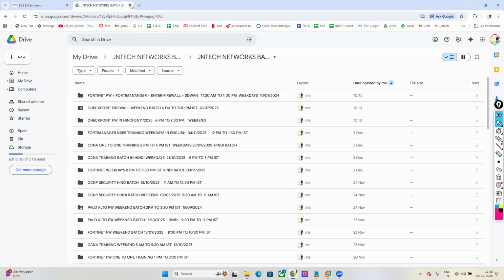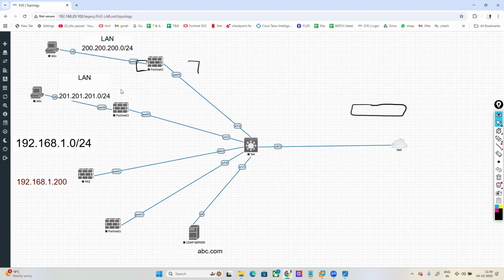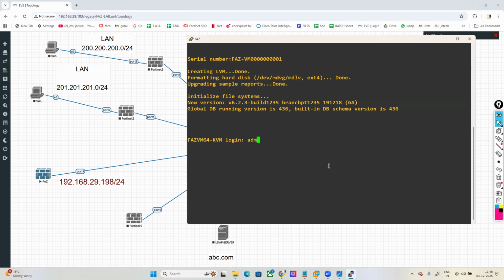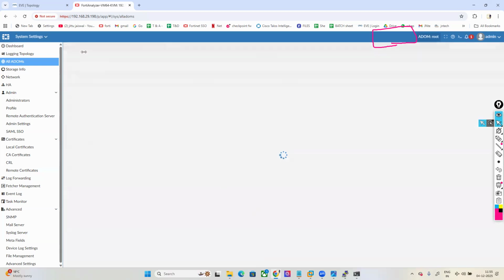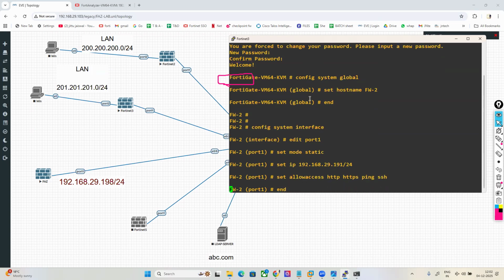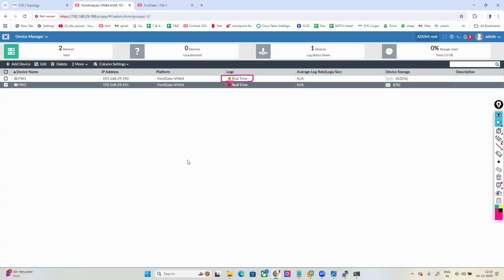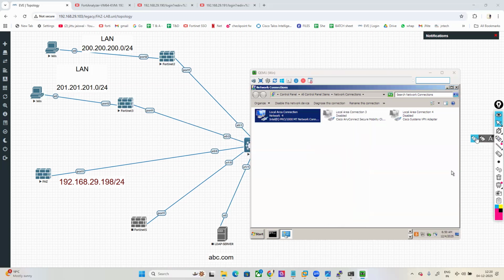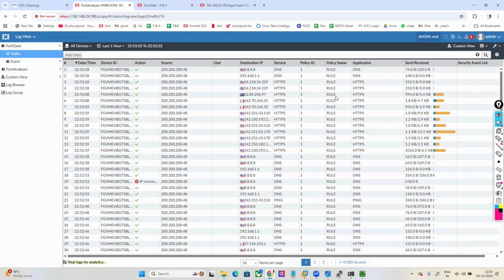FORTIANALYZER TRAINING | REMOTE LOGGING SERVER | HOW TO CONFIGURE